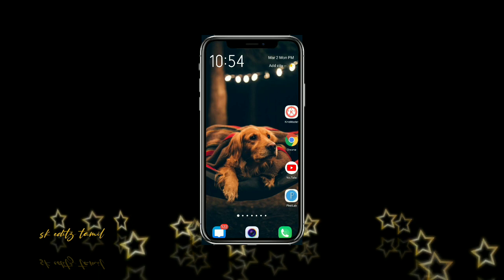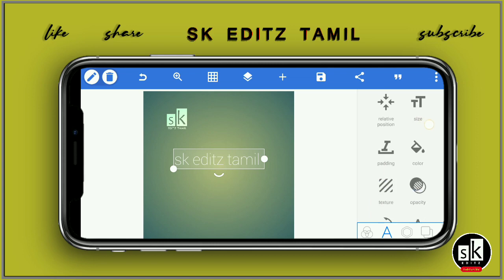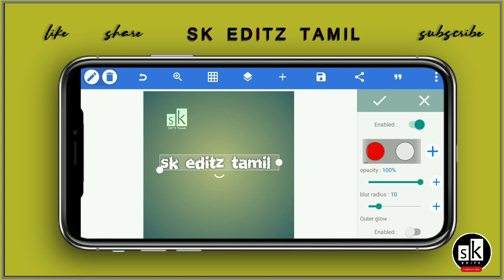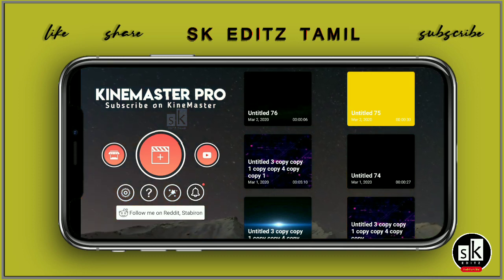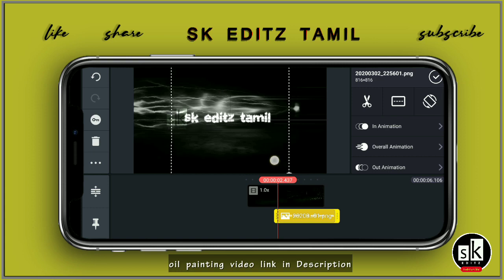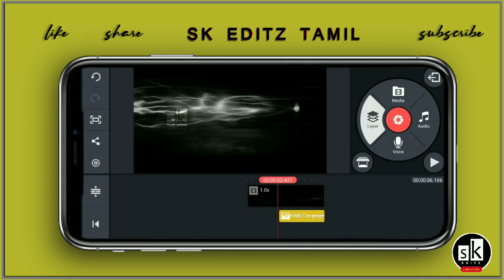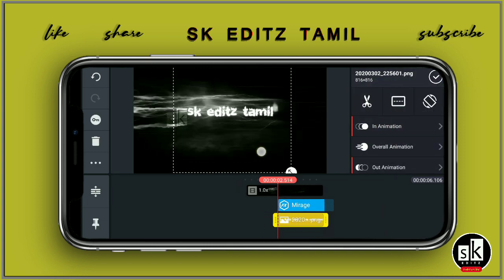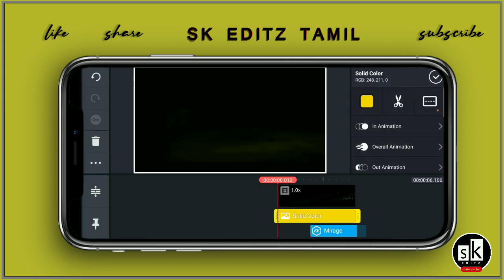how to create Youtube into video /pixellab /kinemaster tutorial in tamil || skeditztamil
Hi! I’m  kishore

 On my channel, you will find [ banner editing tutorias ]

 I love [editing] and sharing my experiences with you.

 on your feed!

●keywors and tags ●